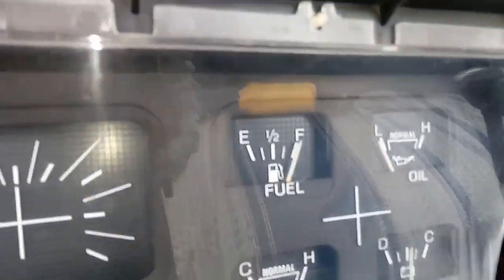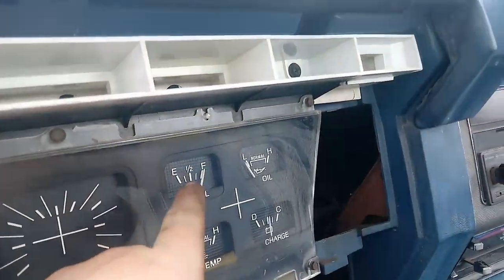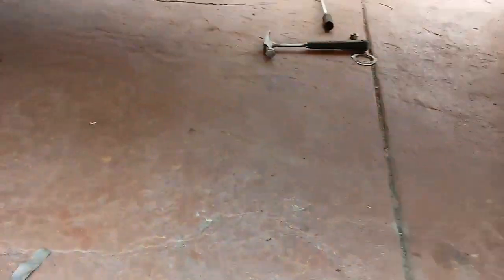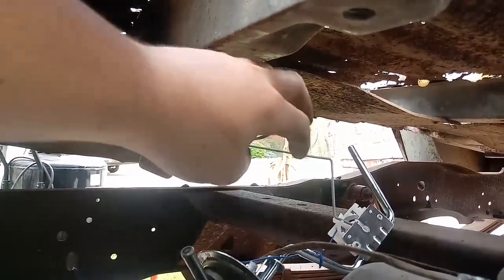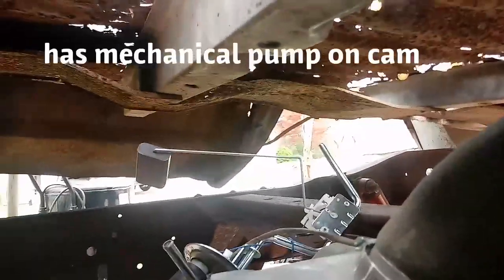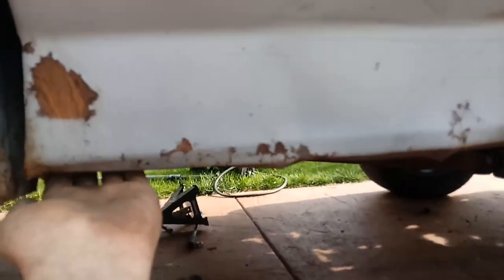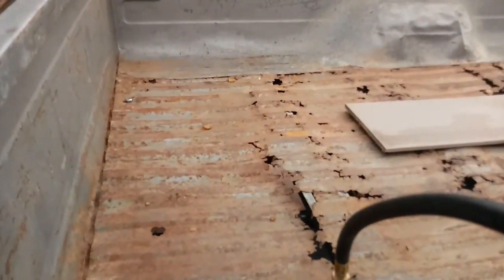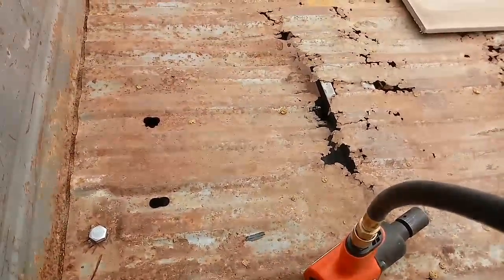1983 ford f150 fuel gauge fix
It moved after I bolted everything down and drove it up the street. Maybe it burns that much gas, or the splashing action inside the tank makes the gauge drop.